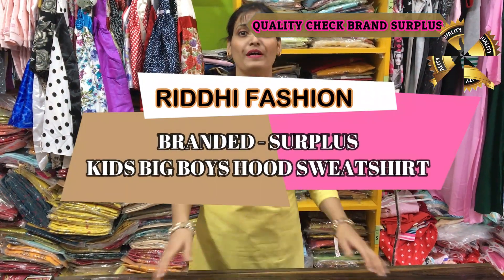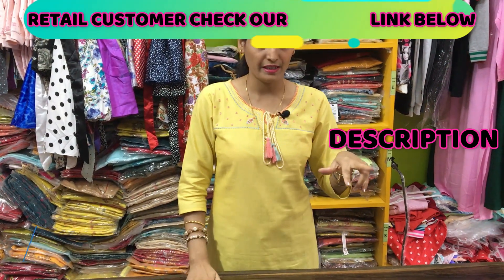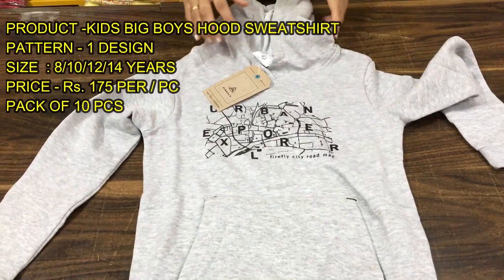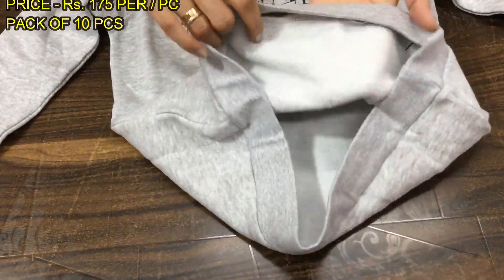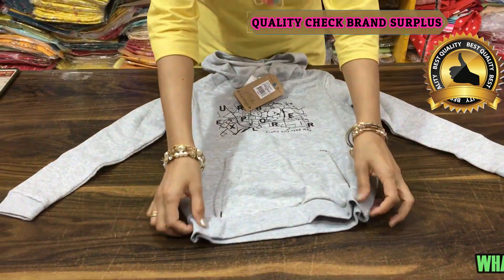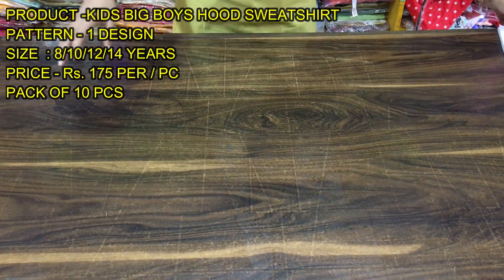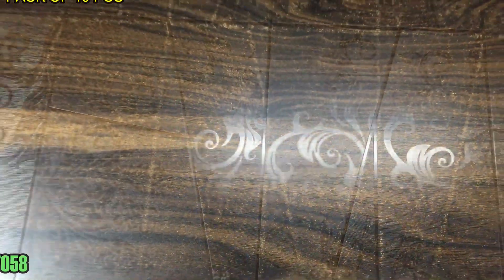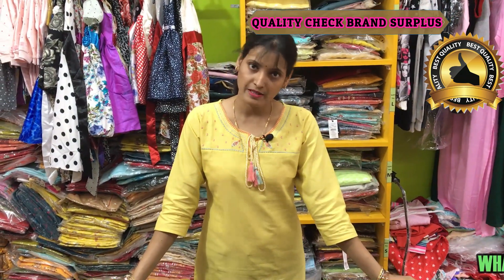RIDDHI FASHION -KIDS BIG BOYS HOOD SWEATSHIRT EXPORT SURPLUS | BRANDED SURPLUS | SURPLUS GARMENT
RIDDHI FASHION -KIDS BIG BOYS HOOD SWEATSHIRT EXPORT SURPLUS | BRANDED SURPLUS | SURPLUS GARMENT - PACK OF 10 PC - PRICE RS 175 PER / PC

RIDDHI FASHION- EXPORT SURPLUS GARMENTS
We introduce our company name as RIDDHI FASHION. We deal in Export surplus garments of Kids and Ladies.
Surplus Garments : Brand Surplus Garments are high quality garments which are specifically made for big fashion garment companies and we Buy the fresh Stock lots and get it quality checked before selling it to our happy customers , We make sure the Quality of the product should be at high Standards.
We are export surplus garment Dealer and wholesaler and deals in mostly Branded Garments.
We make sure all the brands are original surplus and No Fake products.
BANGALORE ADDRESS –VISIT BY OPPOINTMENT-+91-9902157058

SHOP FLWR- SHOP NO 5-6
BEHIND SUNCITY APARTMENT, OPPOSITE EUPHORIA APARTMENT, SARJAPUR JUNCTION, OUTER RING ROAD, IBLUR VILLAGE, BENGALURU, KARNATAKA-560102

WHOLESALE BUYER –FOR SHOPS
If you are a wholesaler who is interested or deals in Export surplus Garment  and want’s the product for your shop or for reselling  you are at right place and can order via what’s App number: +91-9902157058

RETAIL BUYER FOR –PERSONAL USE
If you are a Retailer or single Pcs Buyer who wants our product for your personal use kindly
contact in our Retail Number via what’s App number: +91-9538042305